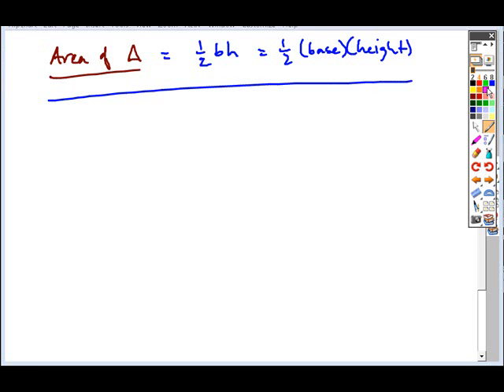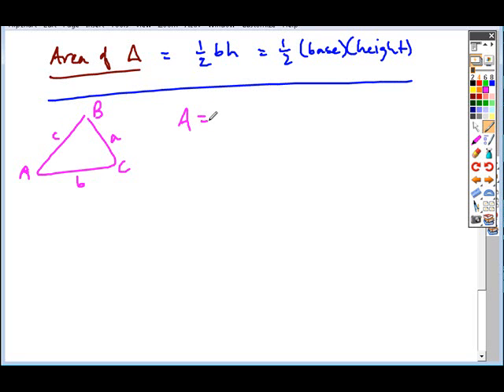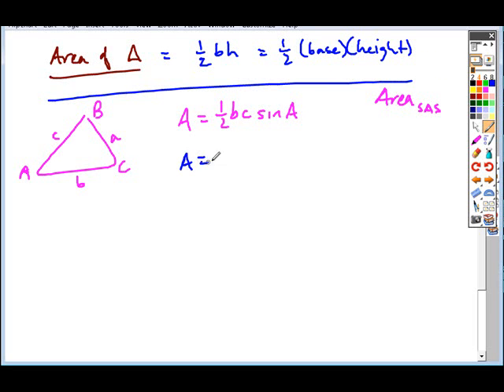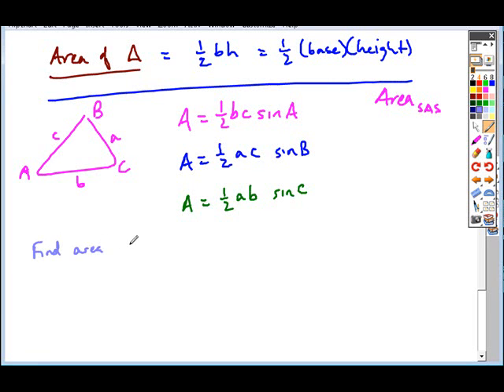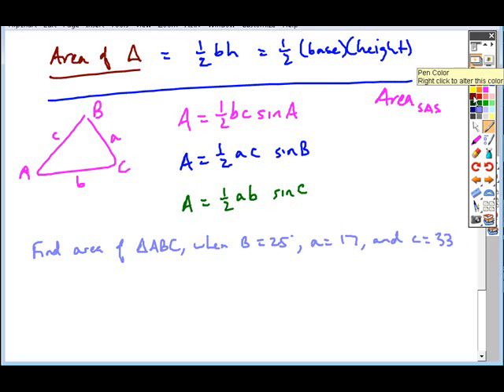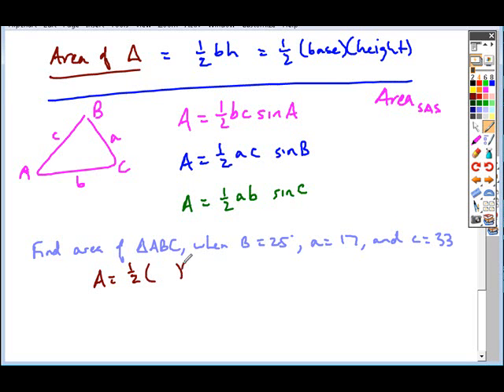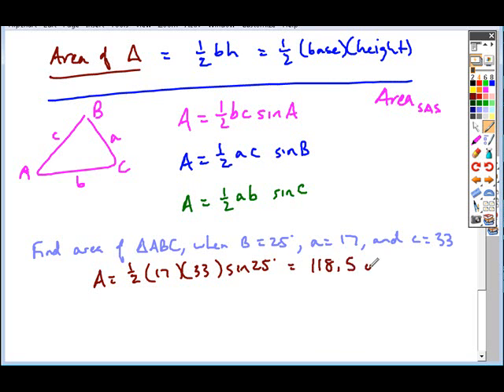13.5alg2_area_SAS.wmv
13.5 alg2 area SAS